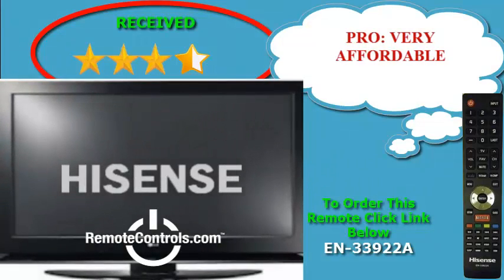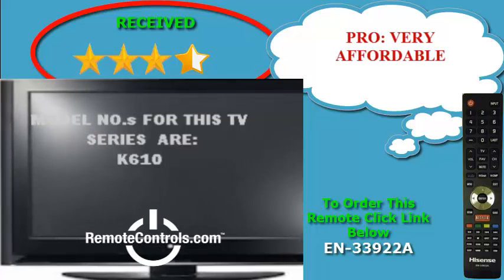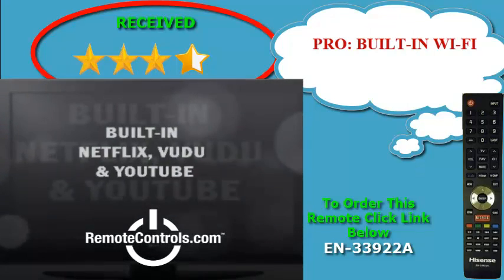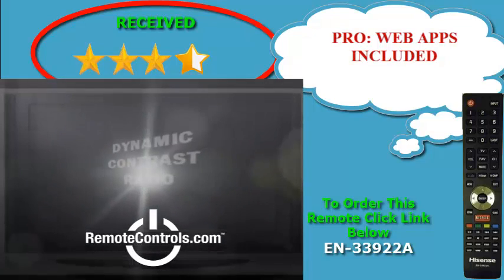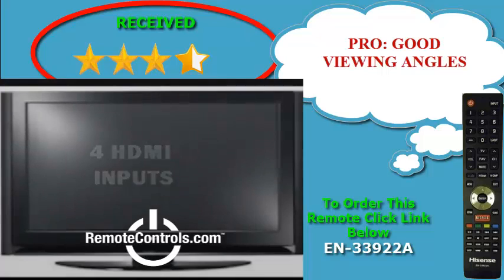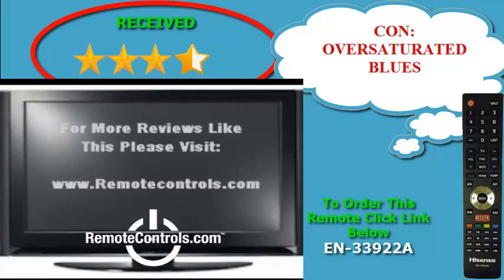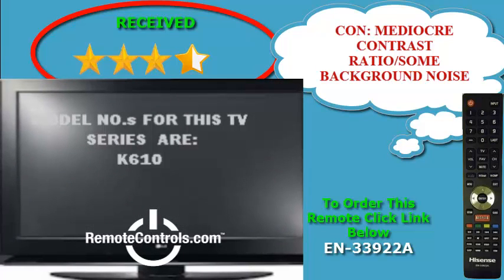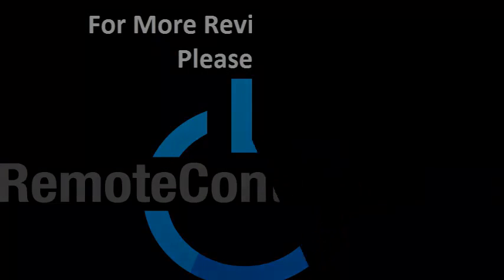Review Hisense Smart LED HDTV 1080p 120Hz K610 Series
Hisense Smart LED HDTV 1080p 120Hz K610 Series